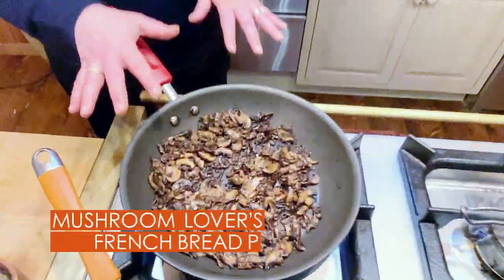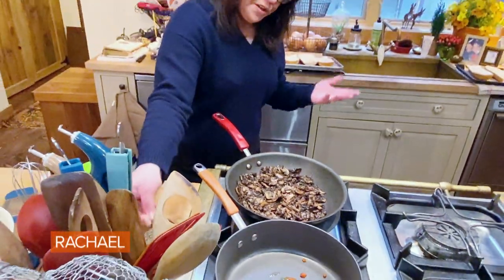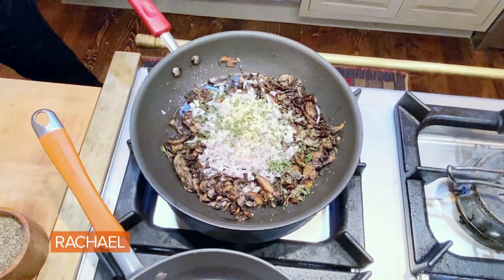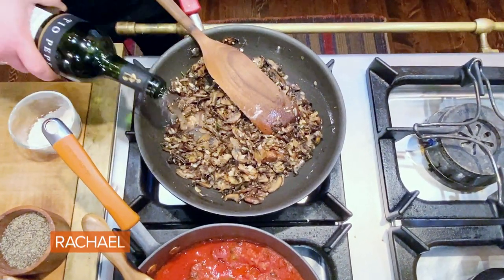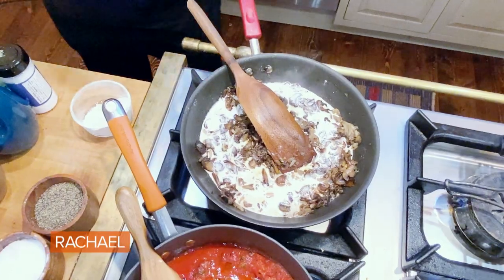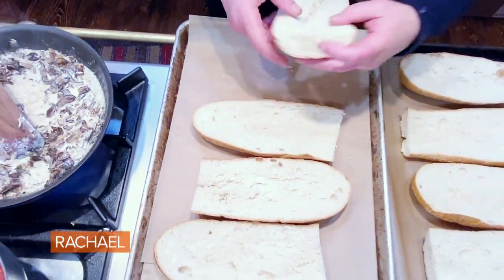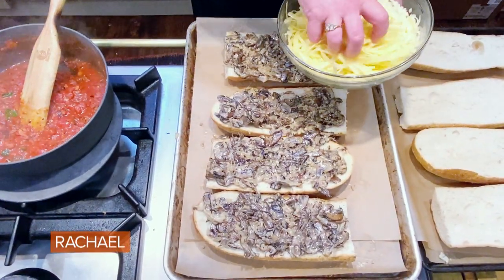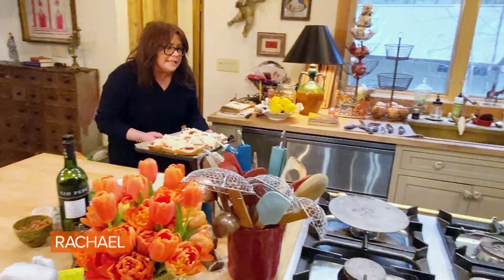How To Make Mushroom Lovers' French Bread Pizza | Rachael Ray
Watch Rach make French bread pizza for the ultimate mushroom lover!